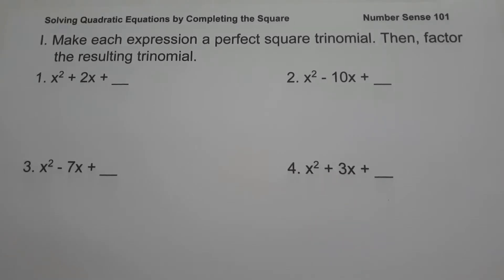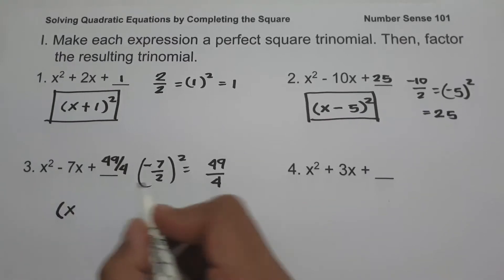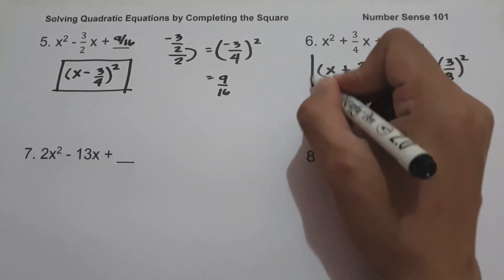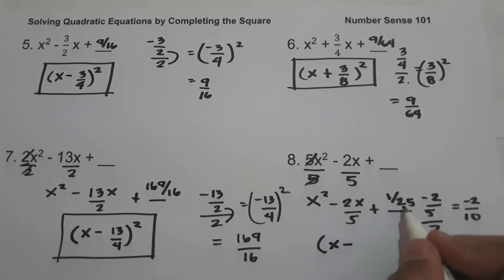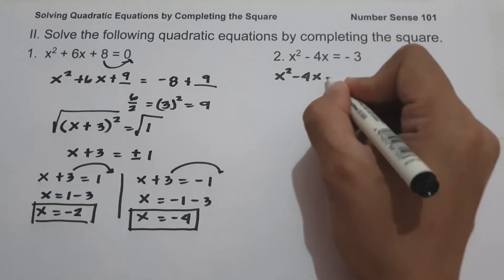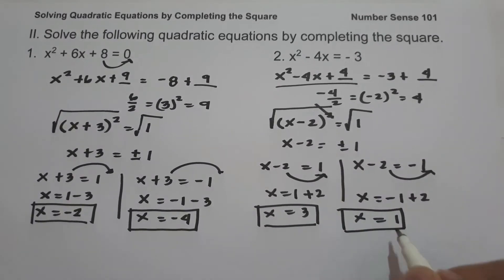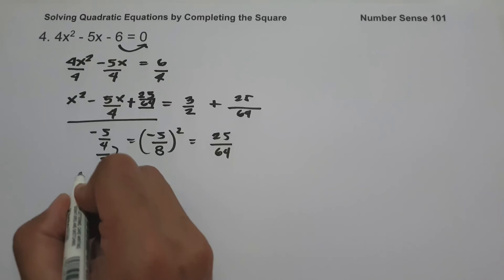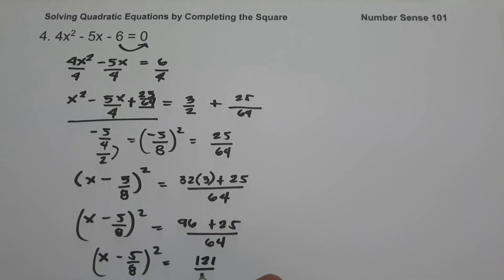Solving Quadratic Equations by Completing the Square